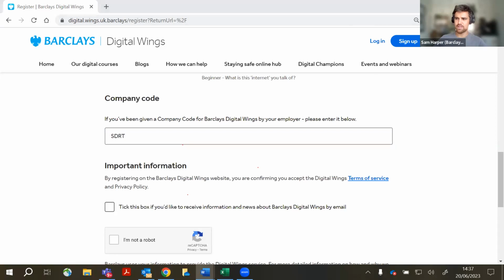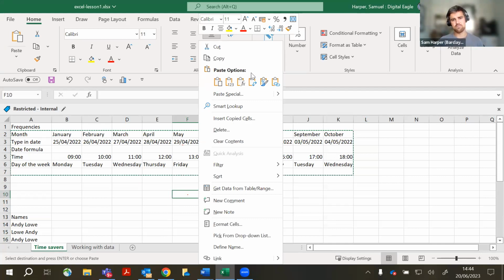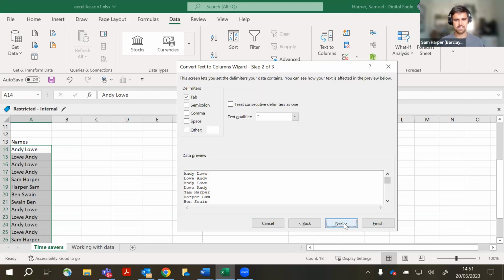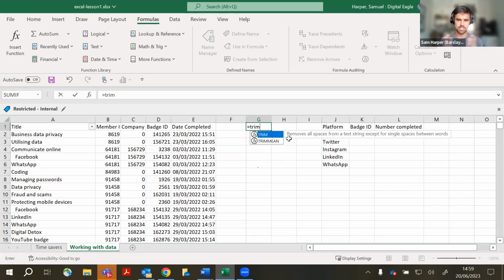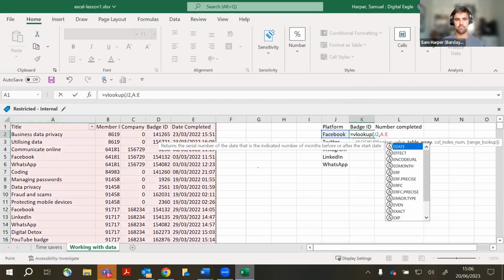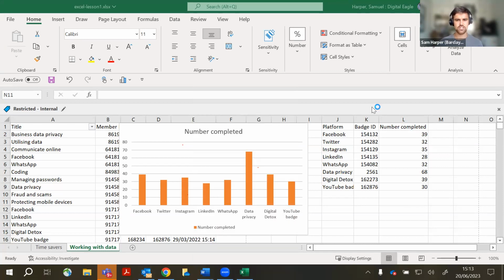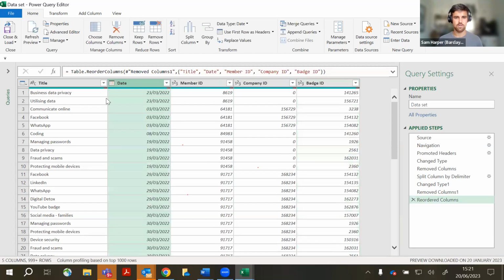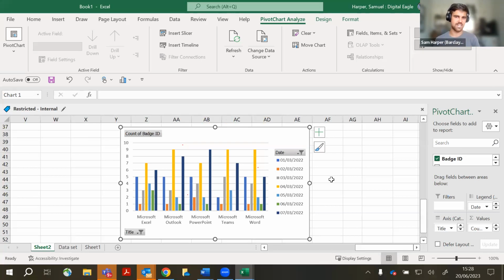Excel training Recording